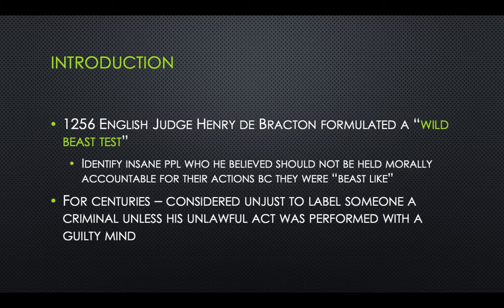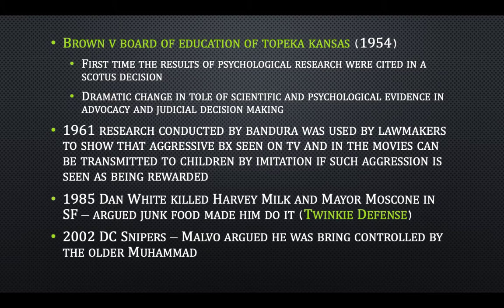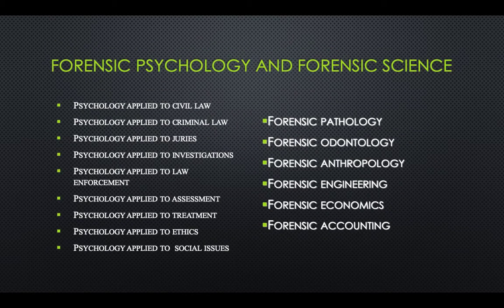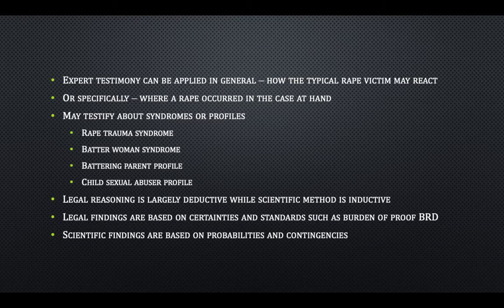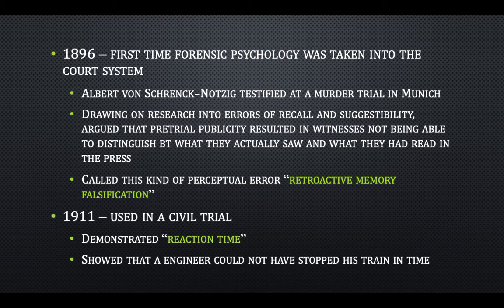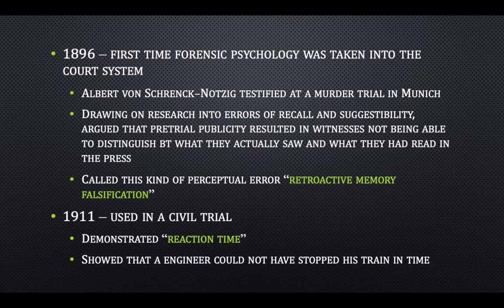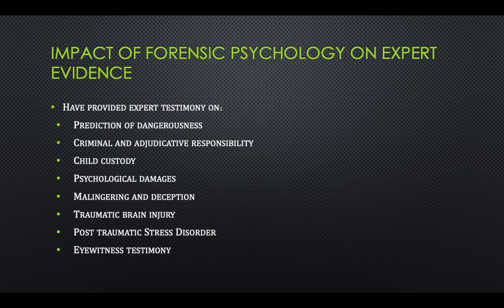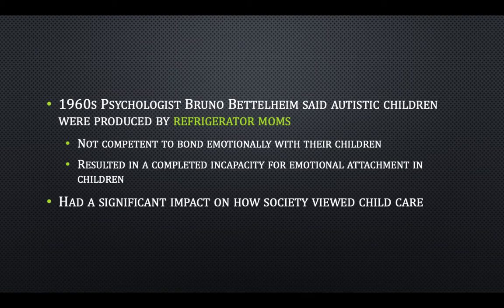1 History and Current Issues in Forensic Psychology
Chapter 1 Lecture for Forensic Psych